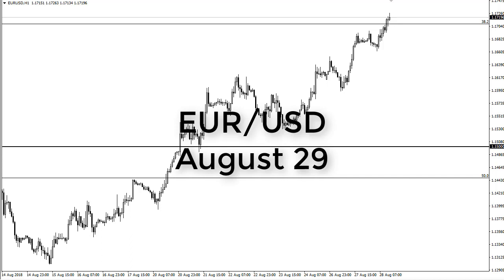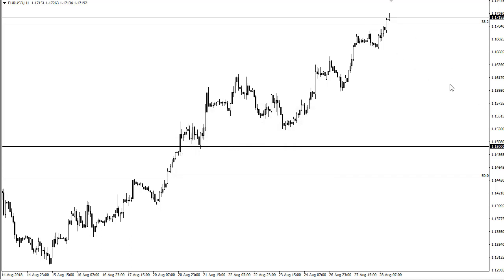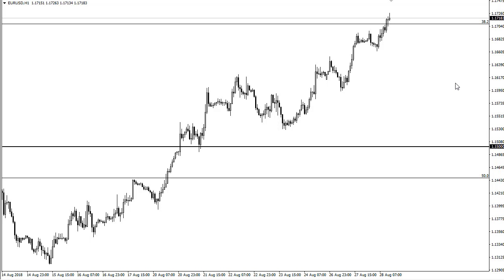EUR/USD Technical Analysis for August 29, 2018 by FXEmpire.com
The Euro rallied during the trading session on Tuesday, breaking above the 1.17 level in the latest sign that perhaps. For the full article go - EUR/USD Forecast August 29, 2018, Technical Analysis.Find more information about Forex and Commodities News Technical Analysis Fundamental Analysis and Brokers on FX Empire